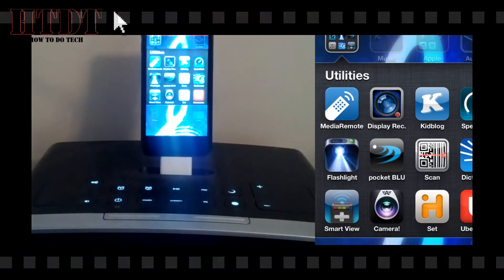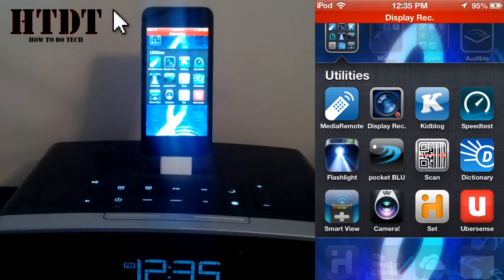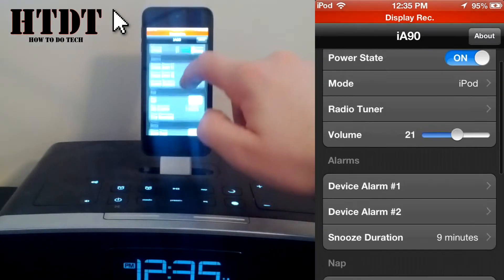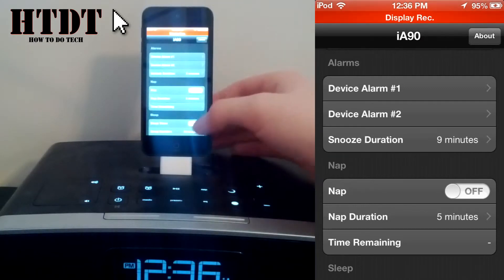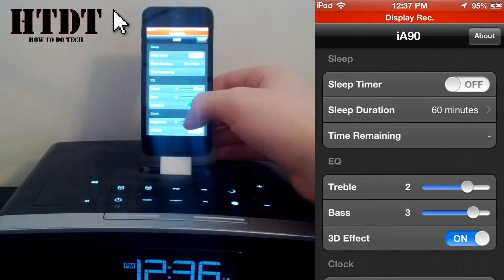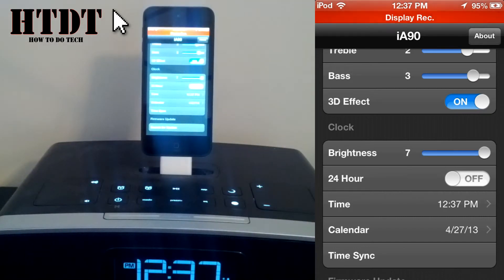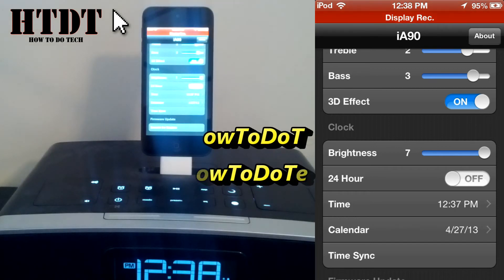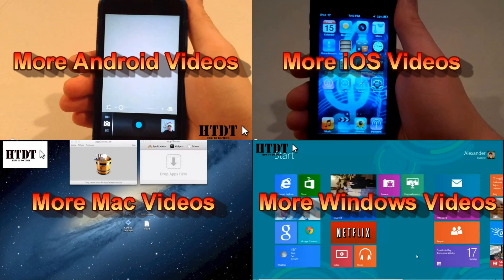How To Change iHome Speaker/Dock Settings (Using your iOS Device)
I have had an iHome Dock for over a year now and I absolutely love it! My favorite part about it is certainly its range of Apps available for my devices. It just works and that is how I expect my iDevice to run! In this video I am showing you how to use two of those apps!